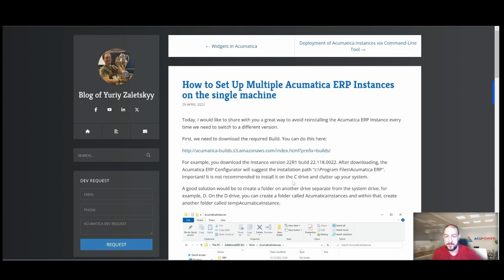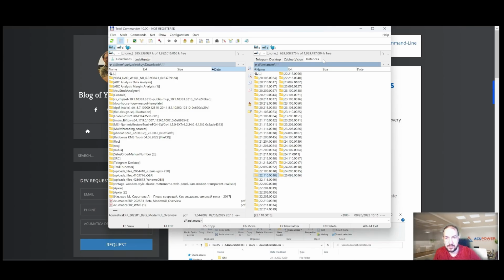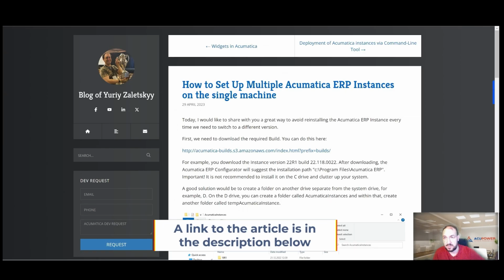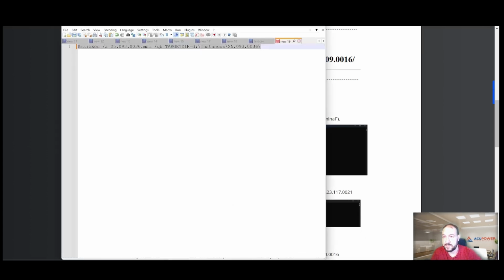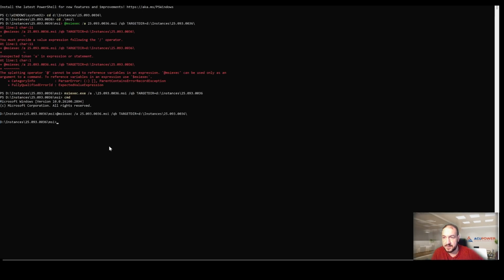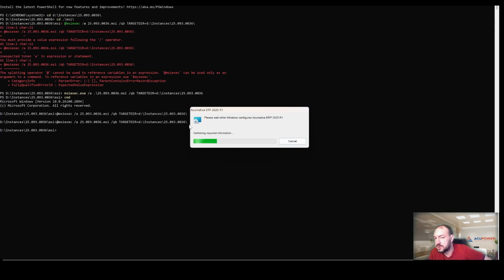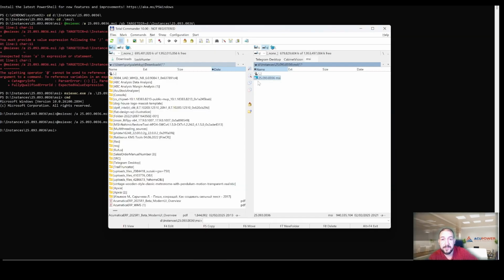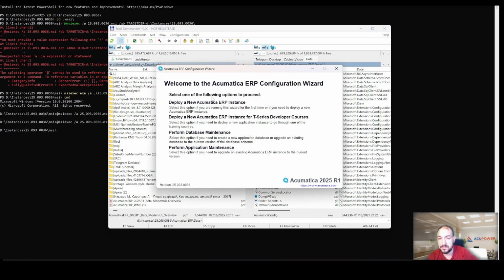Run Multiple Acumatica Versions on One Machine – No Uninstalls Needed!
If you work with multiple Acumatica ERP versions, you know the hassle—install one, uninstall another, and repeat. It’s time-consuming and frustrating.

In this video, Yuriy Zaletskyy walks you through a simple MSI trick that lets you:
✔ Run multiple Acumatica versions side by side without conflicts
✔ Switch between builds instantly—no reinstalling required
✔ Save time on setup and focus on your work

No more uninstalling.
No more wasted time.
Just seamless version management.

📌 Watch the step-by-step tutorial and try it yourself!
💬 Have you struggled with this before? Drop your questions in the comments!